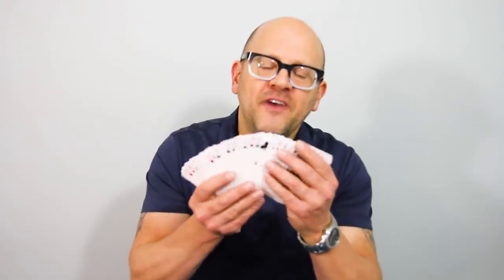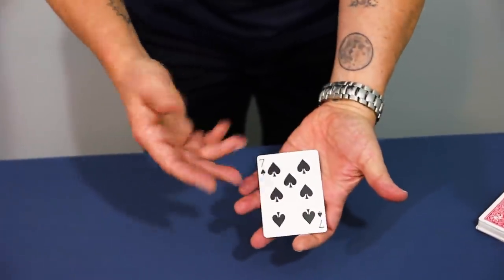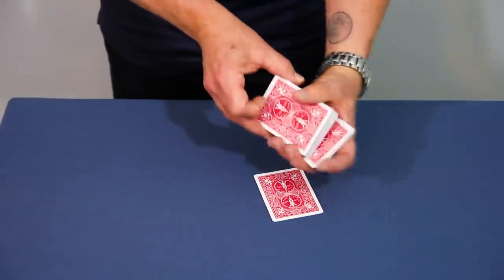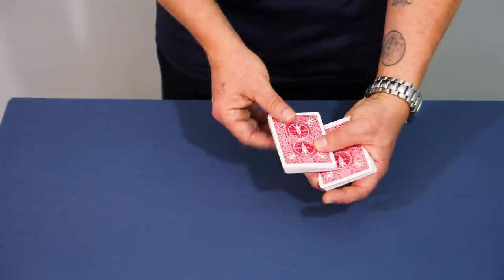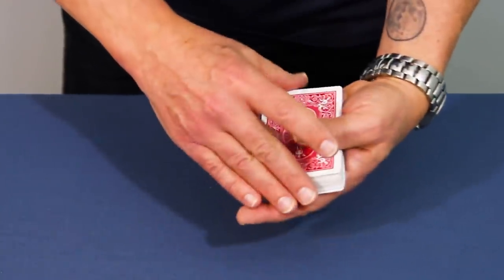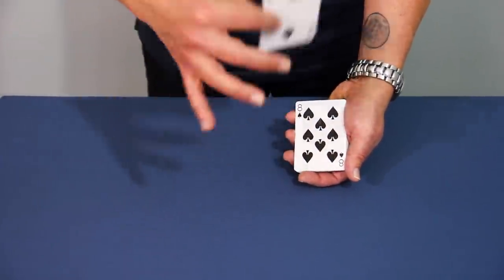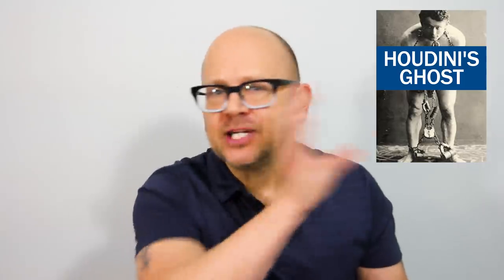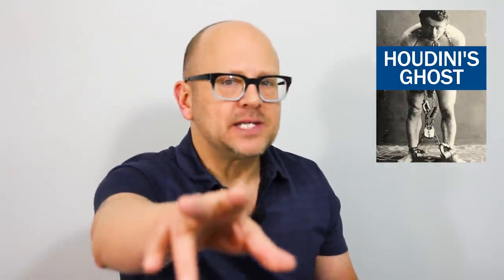Learn How Expert Magicians Switch Cards | Amazing Card Trick Revealed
Learn the secret to how master magicians switch cards. Jay Sankey's magic trick tutorials make it easy to learn magic.